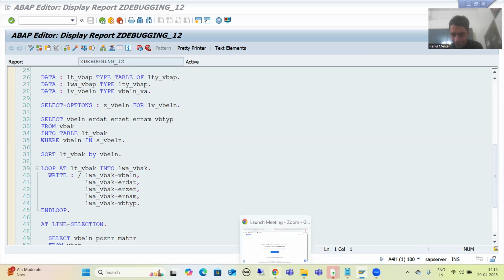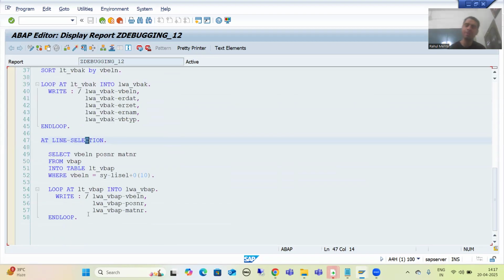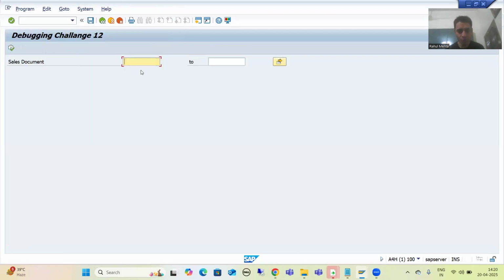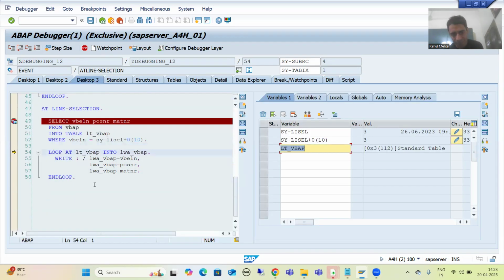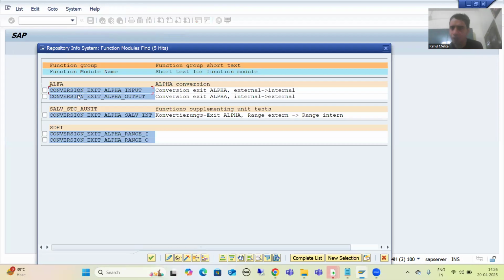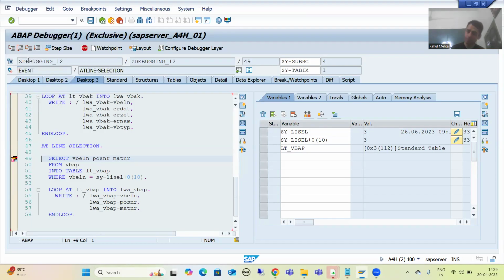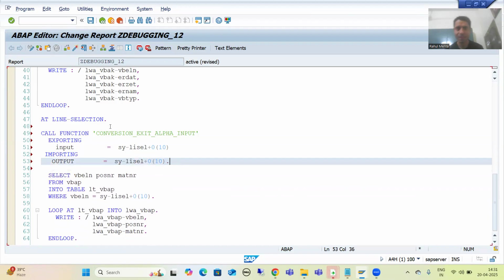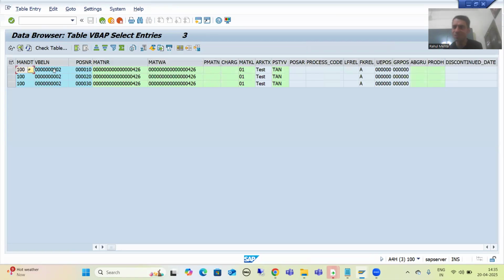13 - Debugging Challenge No.12 - Interactive Classical Report - Secondary List Not Working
-Problem statement : Secondary list not working.
-Solution : Need to Use the conversion routine before fetching the data.

For error code and solution code, refer to the folder of Debugging Challenges at below link.